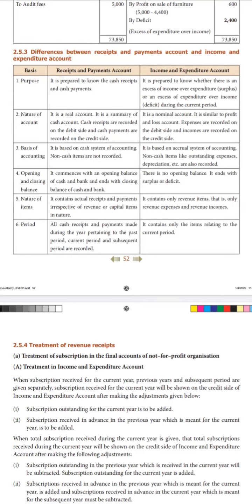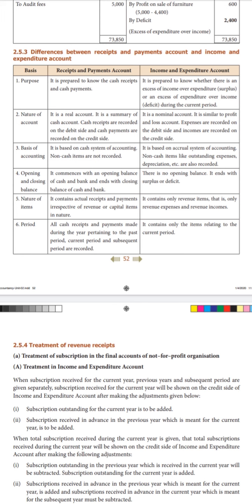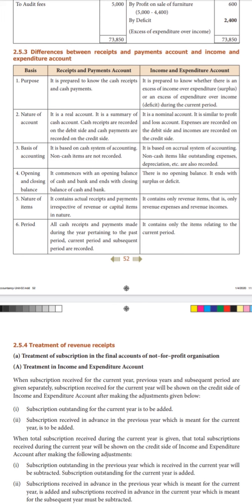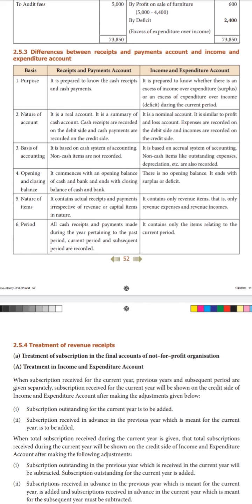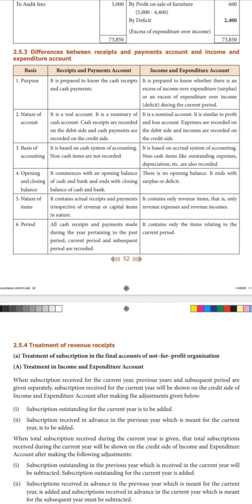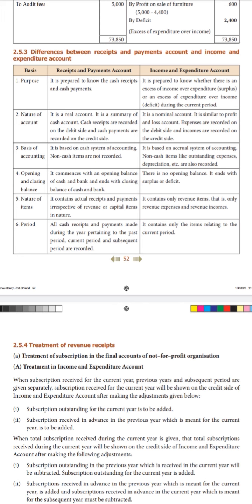Std 12 : Chapter 2 - Difference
Std 12 : Chapter 2 - Difference between Receipts and Payments A/C and Income and Expenditure A/C